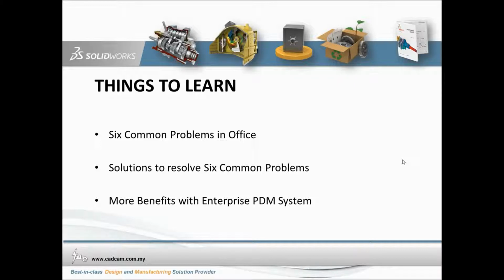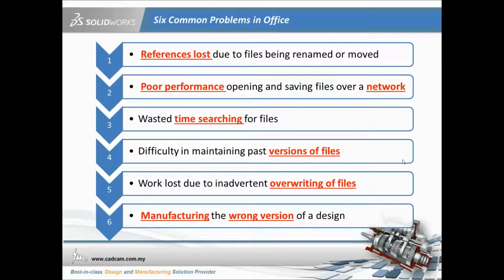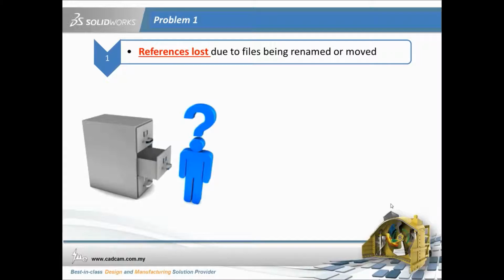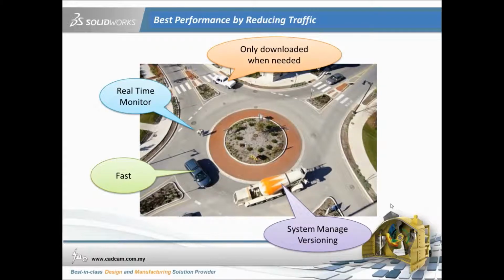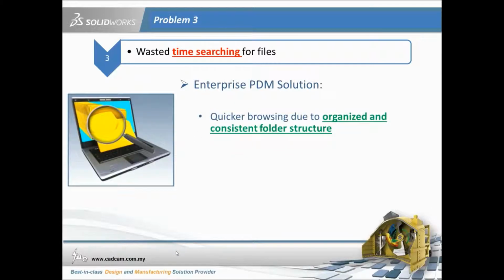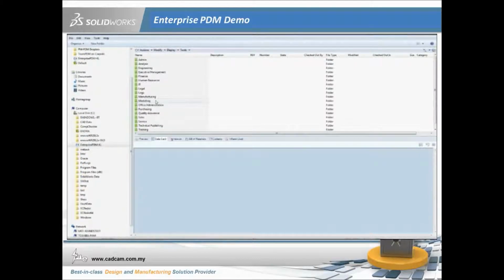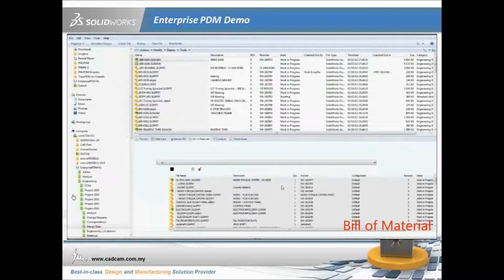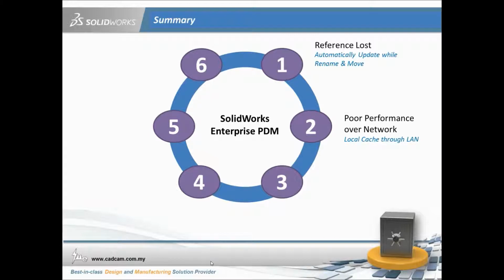IME Webinar : Intuitive File Manager For Industrial Equipment (Part I)